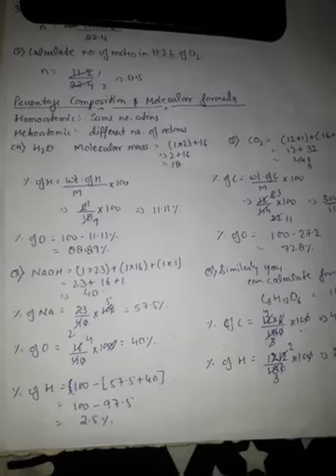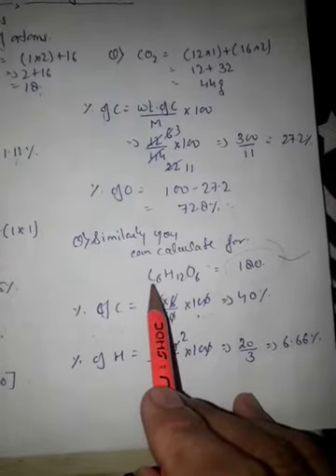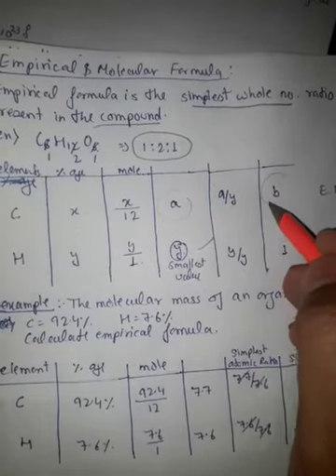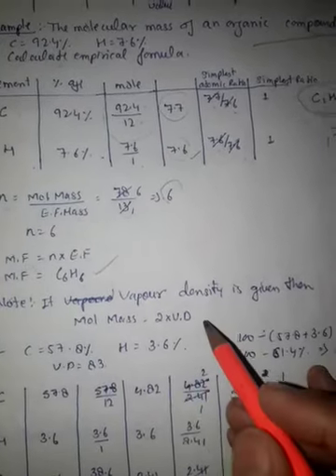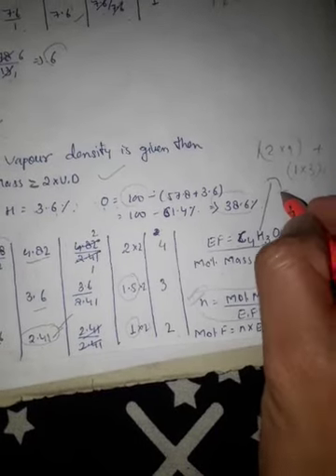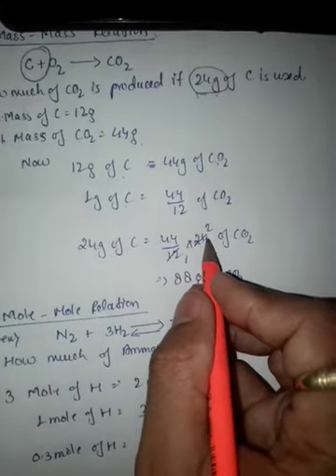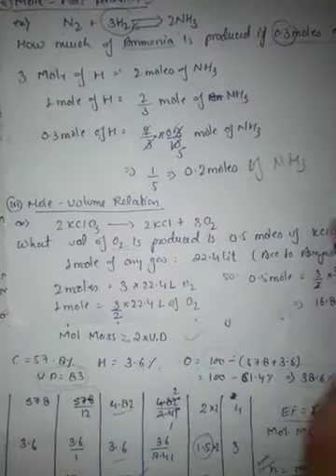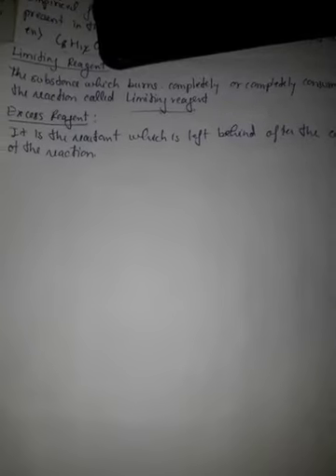Chemistry class 11th : - some basic concepts of chemistry